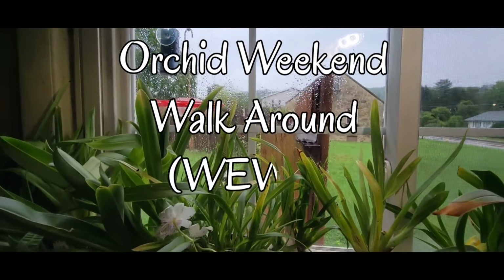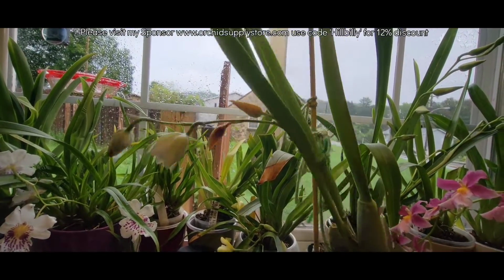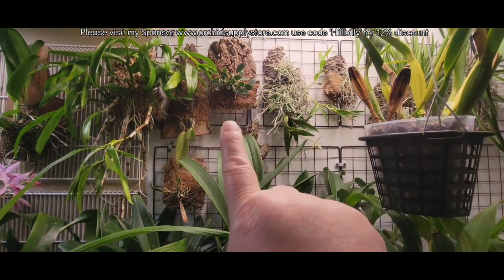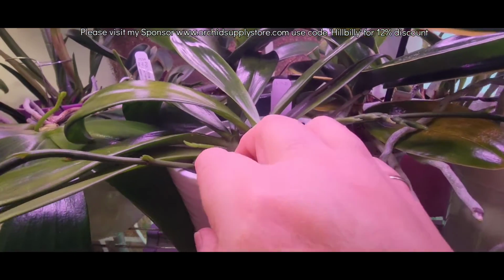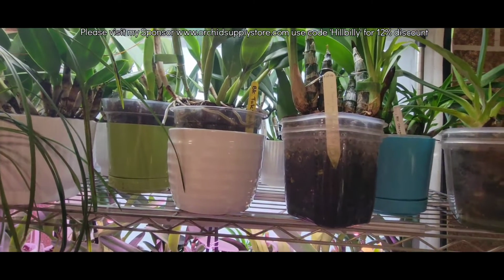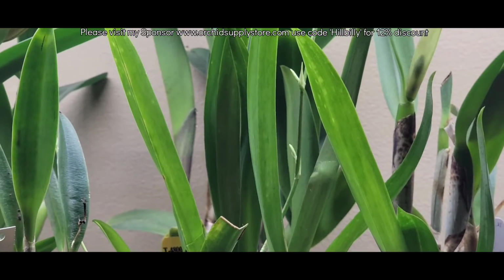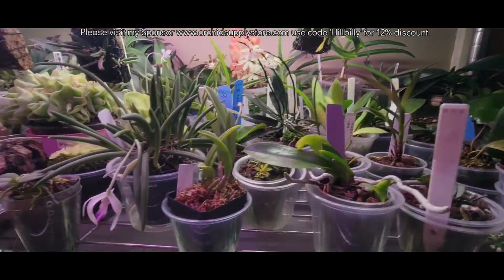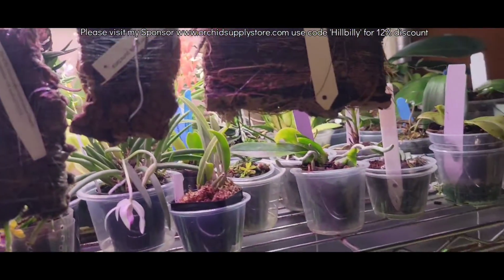Orchid Weekend Walk Around (WEWA) 9-10-22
Hey ya'll it's Weekend Walk Around time again and so much is happening! Come along and check it out! 😁